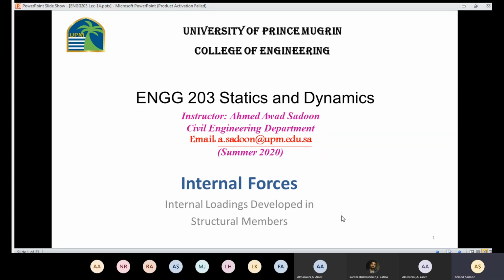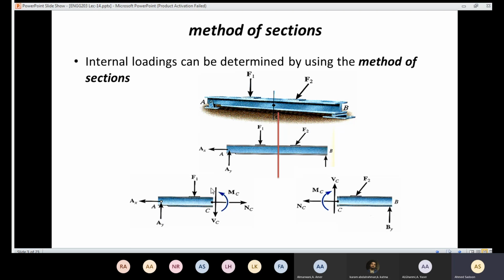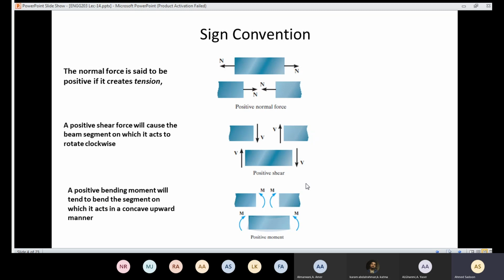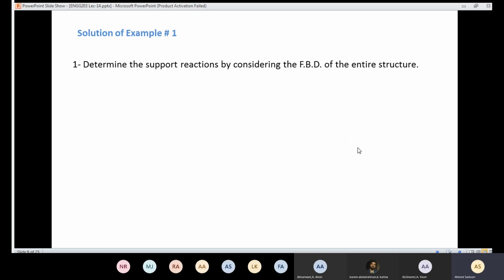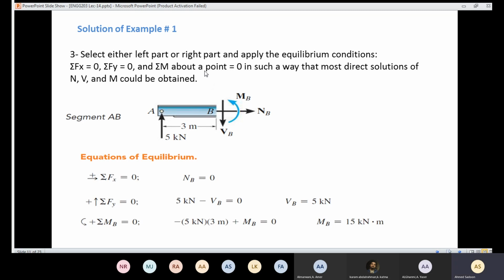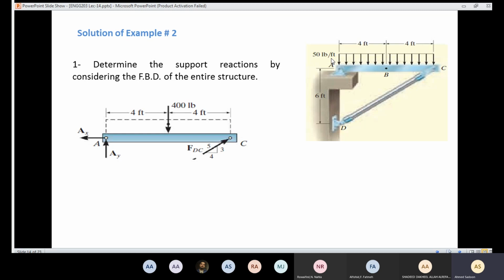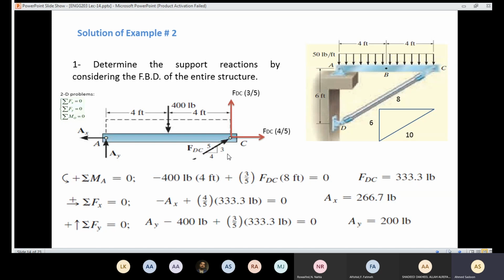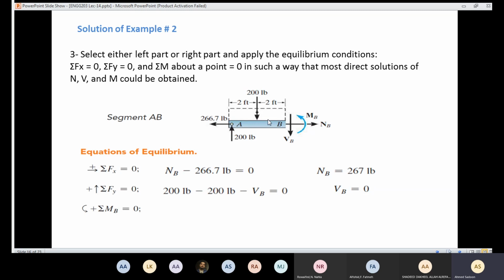Statics Lecture 14 ( Internal Loadings Developed in Structural Members)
Lecture objectives
- To use the method of sections to determine the internal loadings
in a member at a specific point.